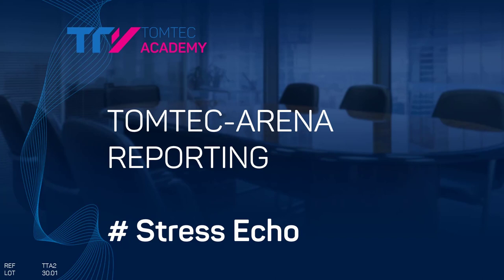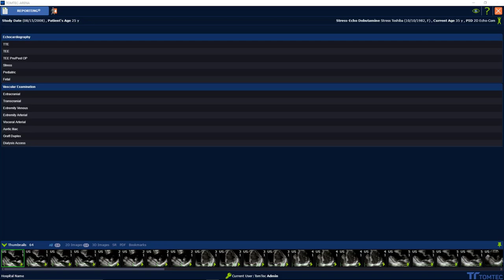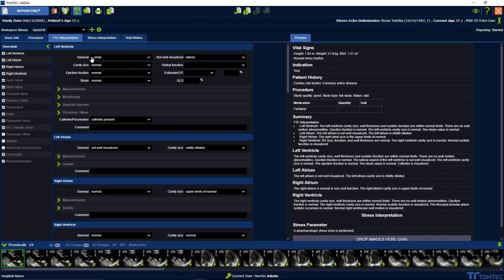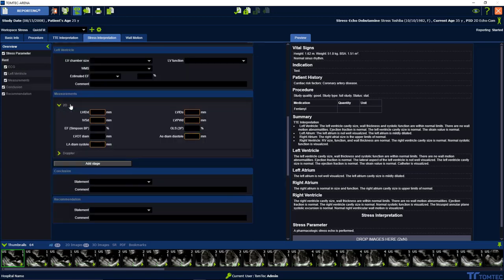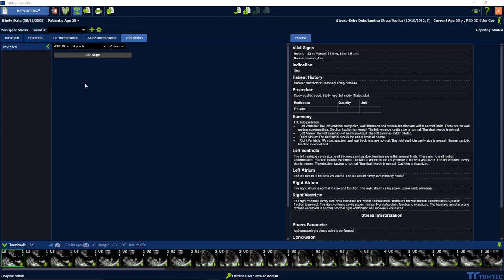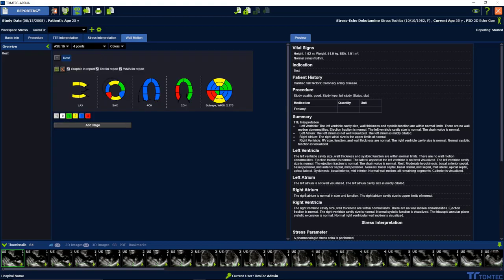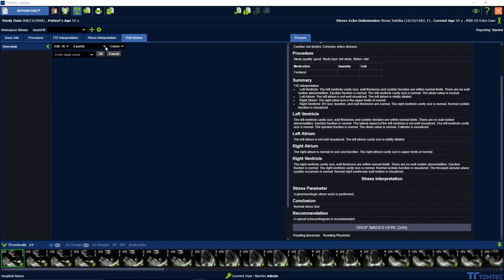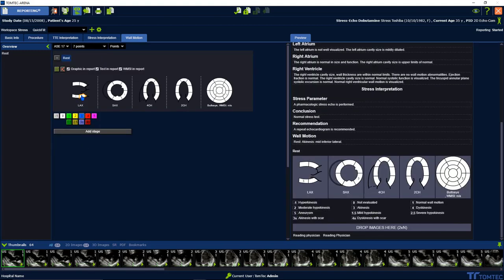Reporting StressEcho Video Tutorial